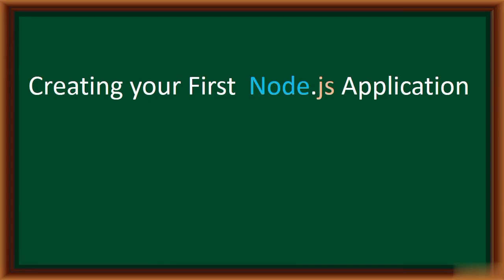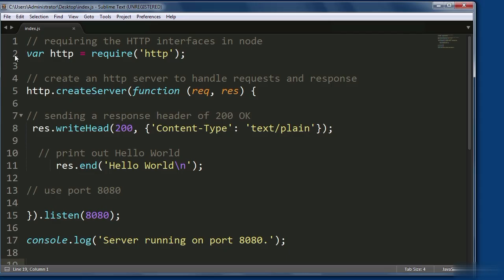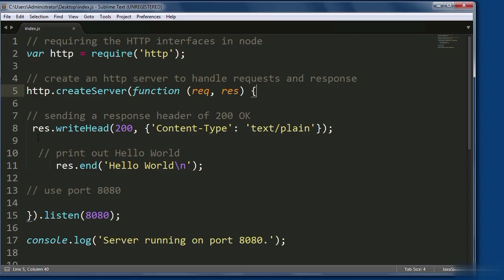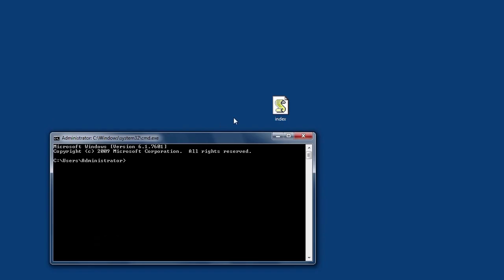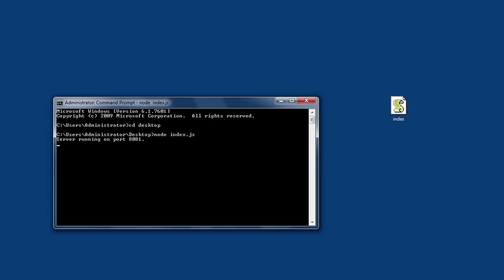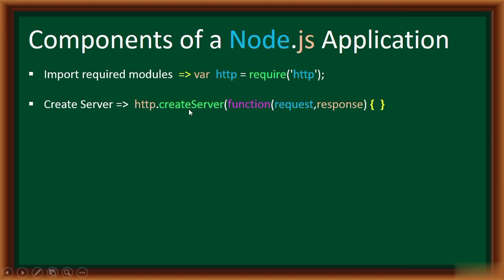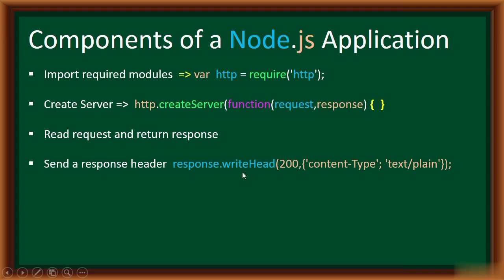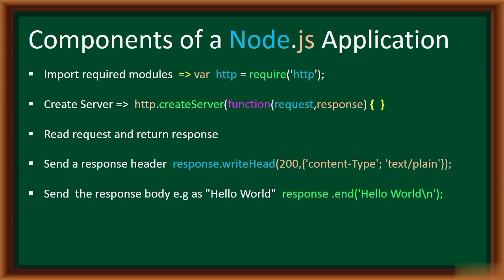Node.js Tutorial: Create Your First HTTP Web Server & Fix Port Errors (Beginners Guide)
Learn how to create your very first Node.js web server from scratch! In this beginner-friendly tutorial, we build a "Hello World" HTTP server, explain the fundamental architecture of Node.js applications, and troubleshoot common port conflict errors (like EADDRINUSE).

📌 What You Will Learn:
- The 3 Core Components of any Node.js Application
- Importing built-in modules using require('http')
- Creating an HTTP server with http.createServer()
- Handling HTTP requests and sending response headers (200 OK)
- Listening on specific ports (8080 / 8081) and testing in localhost
- How to troubleshoot and fix EADDRINUSE port errors in the CLI

⏱️ Timestamps:
00:00 - Introduction & Learning Objectives
00:27 - 3 Steps to Create a Node.js Application
00:46 - Setting up Sublime Text & Saving index.js
02:18 - Writing the Node.js HTTP Server Code
02:40 - Step 1: Importing the HTTP Module (require)
03:36 - Step 2: Creating the Server (http.createServer)
04:55 - Step 3: Setting Response Headers & Status Code 200 OK
05:50 - Step 4: Sending Output with res.end('Hello World')
06:08 - Step 5: Binding Server to Port 8080 (listen)
07:35 - Running the App in Windows Command Prompt (CMD)
08:44 - Troubleshooting EADDRINUSE Port Conflict Error
09:22 - Fixing the Error: Changing Port from 8080 to 8081
10:28 - Testing Application on Browser (localhost:8081)
11:34 - Deep Dive: 3 Components of a Node.js App
11:53 - Component 1: Import Required Modules Explained
13:04 - Component 2: Create Server & Callback Function
14:12 - Component 3: Read Request & Return Response
15:46 - HTTP Status Codes Breakdown (1xx, 2xx, 3xx, 4xx, 5xx)
18:42 - Server Listening Port Configuration Summary
19:14 - Conclusion & Next Steps